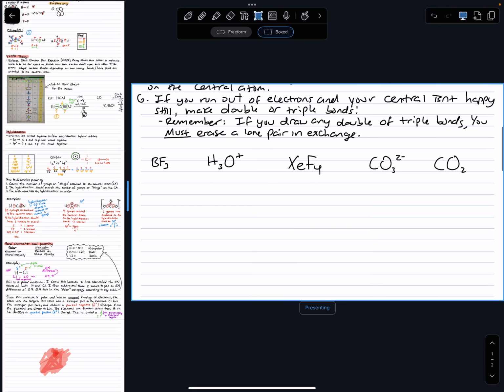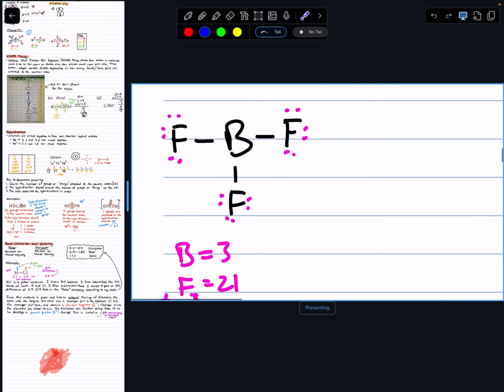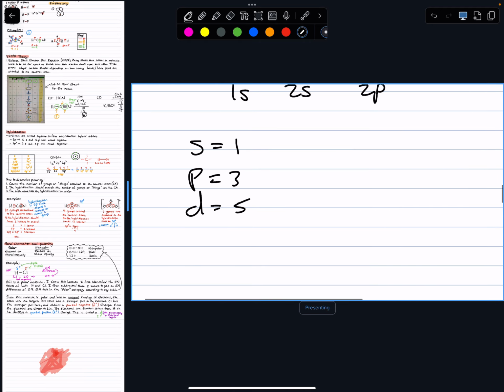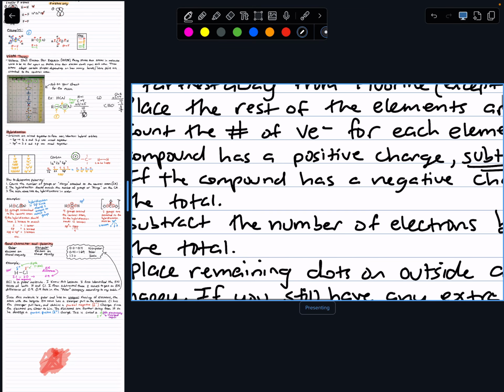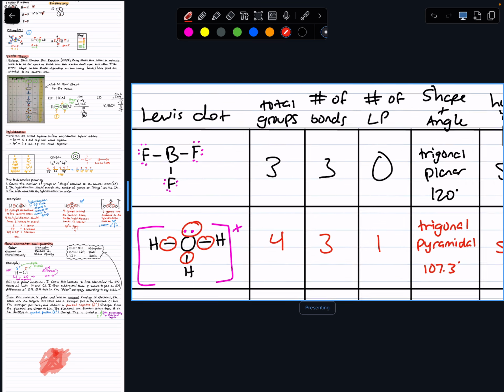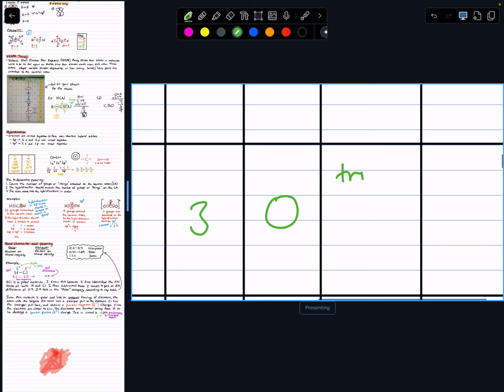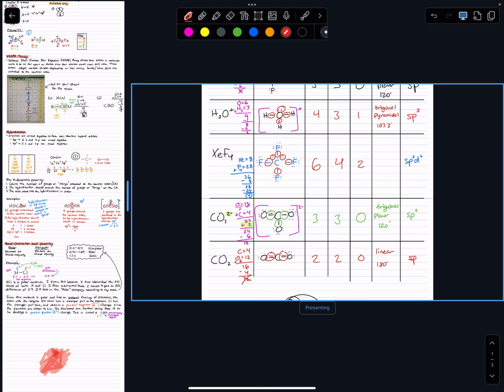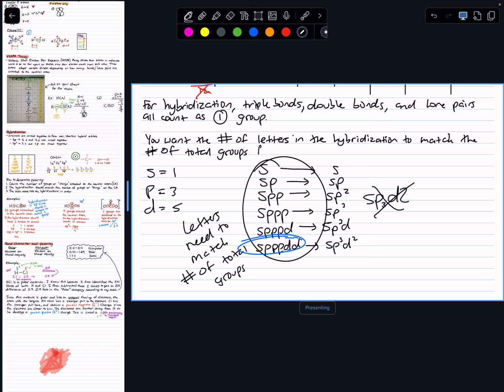VSEPR Quiz Review (2/3/25 Recorded Tutoring Session)